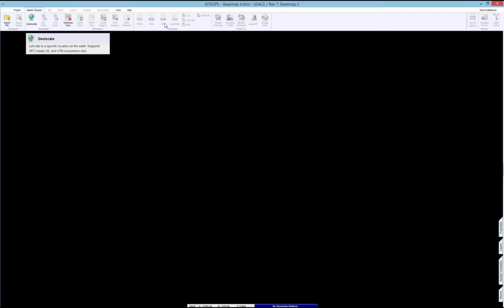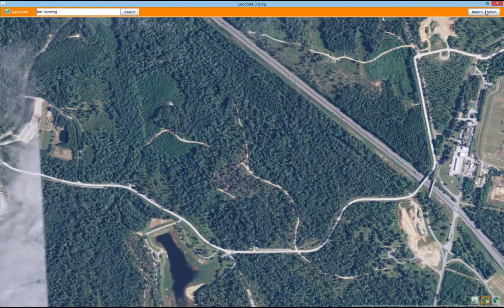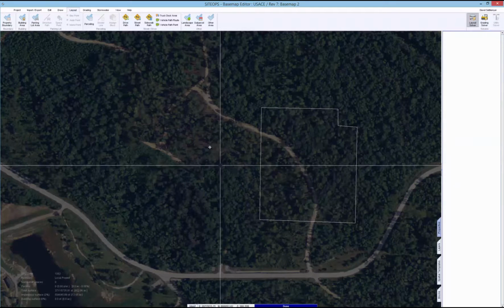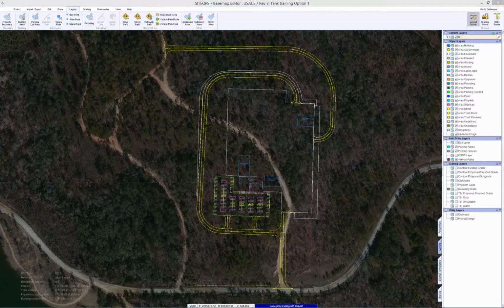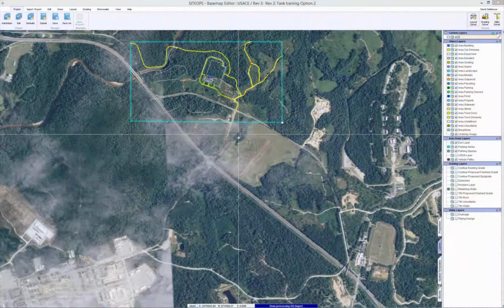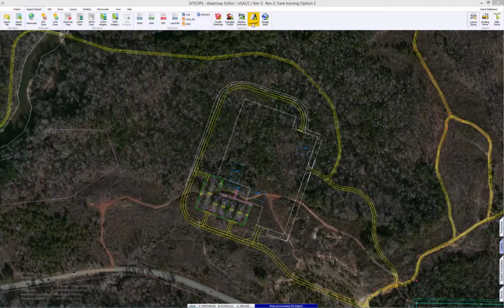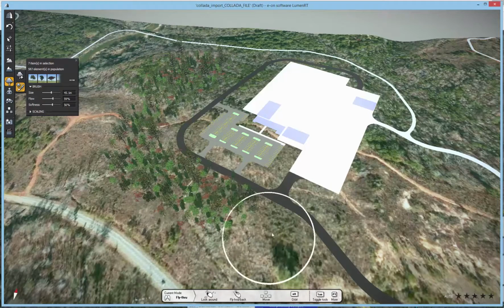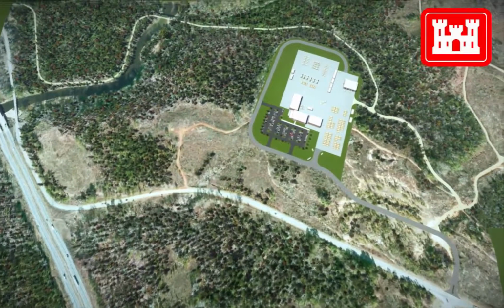SITEOPS - Fort Benning Tank Facility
This tank facility in Fort Benning, GA was quickly located, designed, budgeted and visualized in 3D using SITEOPS.